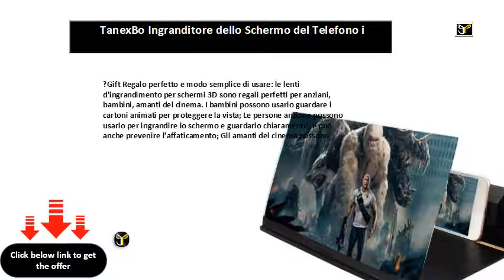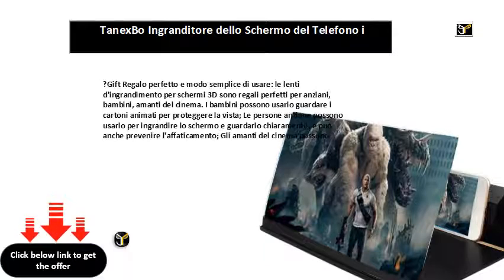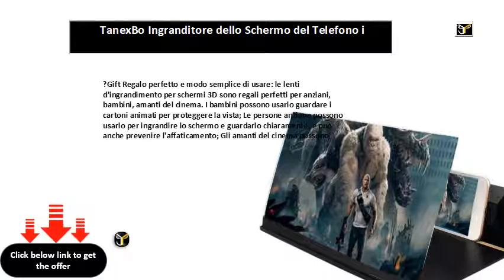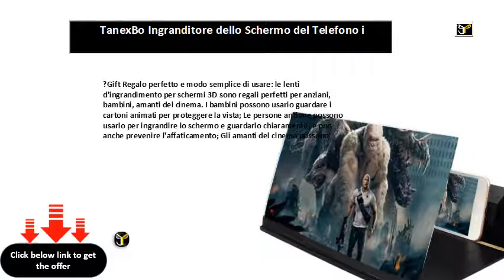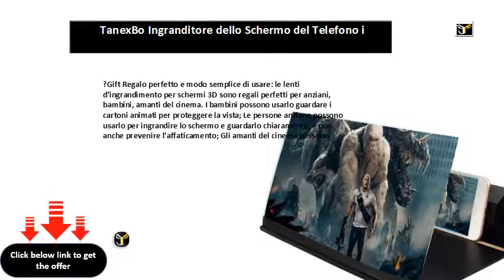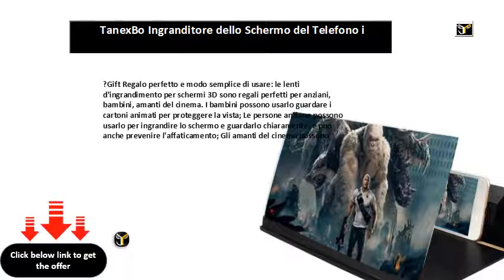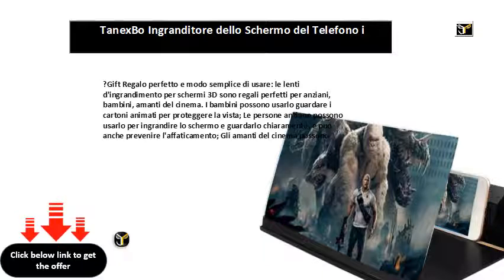TanexBo Ingranditore dello Schermo del Telefono i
TanexBo Ingranditore dello Schermo del Telefono ingrandisce 2-6 Volte, ingranditore dello Schermo 3D da 12 Pollici ingranditore con radioprotezione, Amplificatore Portatile per Home Cinema (Black)
?Gift Regalo perfetto e modo semplice di usare: le lenti d'ingrandimento per schermi 3D sono regali perfetti per anziani, bambini, amanti del cinema. I bambini possono usarlo guardare i cartoni animati per proteggere la vista; Le persone anziane possono usarlo per ingrandire lo schermo e guardarlo chiaramente, e può anche prevenire l'affaticamento; Gli amanti del cinema possono usarlo ovunque e in qualsiasi momento. ?La schermata dell'amplificatore del telefono impedisce l'affaticamento e le radiazioni: la schermata di ingrandimento non scivola. Può prevenire affaticamento e radiazioni, è molto buono per i bambini guardare i cartoni animati per proteggere la vista. adatto per interni, campeggio, turismo, tempo libero e così via. Facile da installare, facile da prendere.
? Lente d'ingrandimento per smartphone 2-6 volte: lo zoom in 2-6 volte consente di regolare la distanza di visione in base alle dimensioni dello schermo. La distanza consigliata è compresa tra 0,5 e 2 metri. Può essere guardato da una o due persone. Ti consigliamo di non guardarlo troppo vicino o di guardarlo in giro per più di 3 persone per ottenere risultati migliori.
?Nota: la lente d'ingrandimento del telefono Anshar è progettata per guardare video di notte. Se lo usi in una luce intensa e l'immagine attraverso la lente d'ingrandimento è sfocata per essere un bene. Proprio come quando usi il telefono per guardare video in una luce forte e anche lo schermo del telefono sarà sfocato. Se ti dispiace davvero, per favore non comprare.
 › Visualizza altri dettagli prodotto